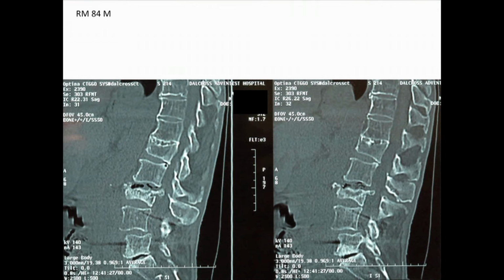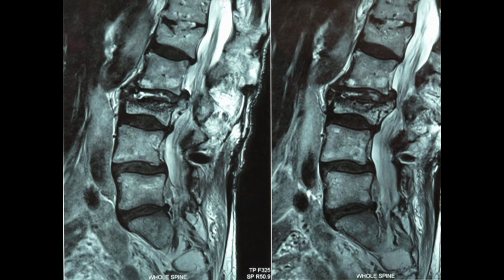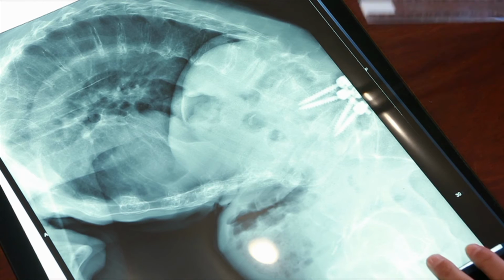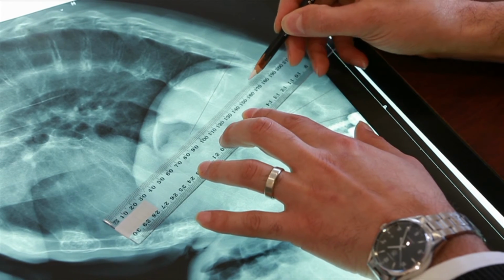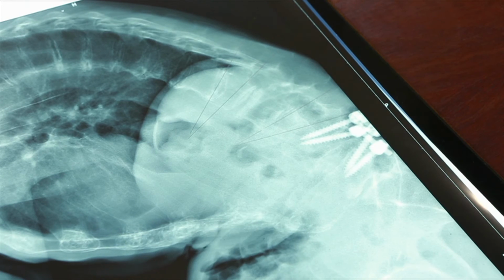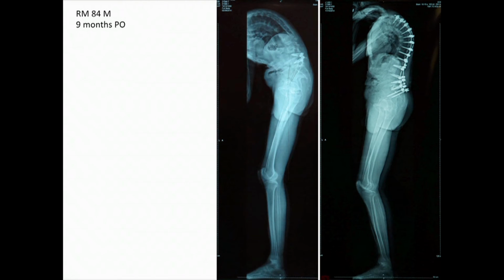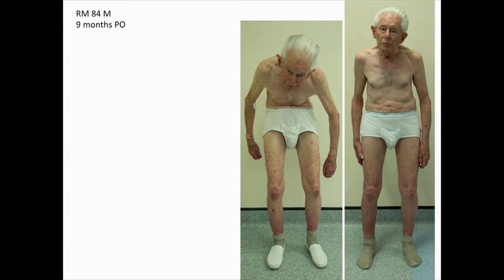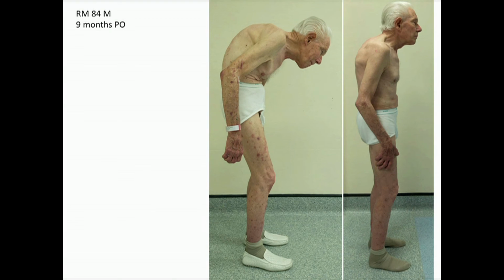Dr Sergides case present